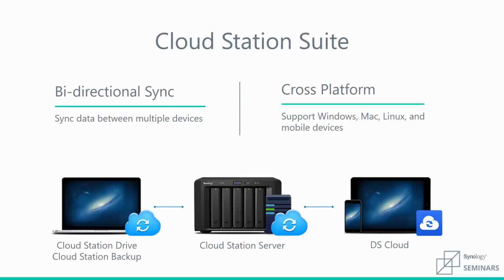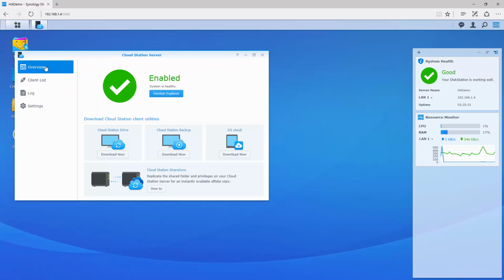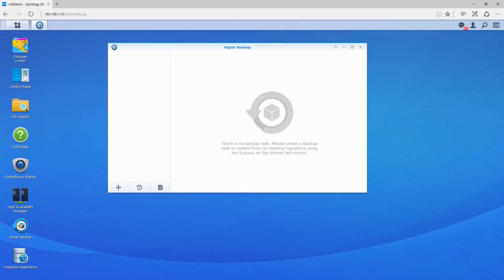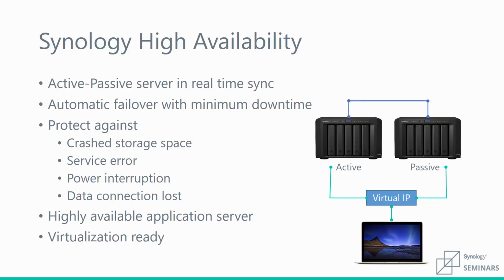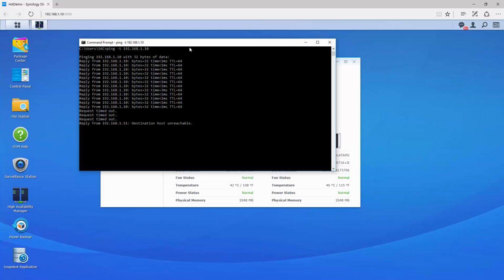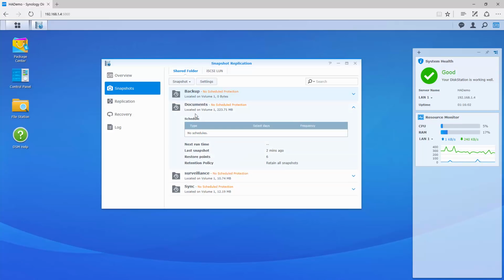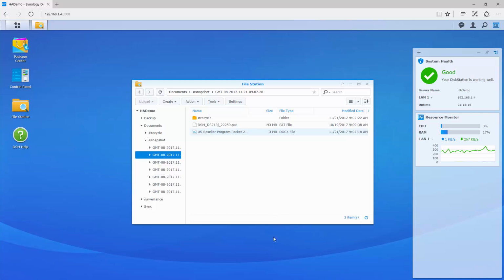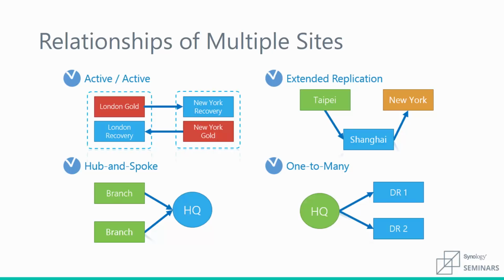Synology Solution Seminar | #2 Backup and Redundancy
Ensure your data remains easily accessible and well-protected with Synology’s file synchronization, multi-site backup, and high availability solutions.